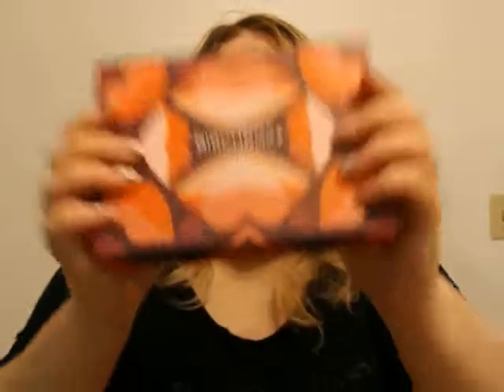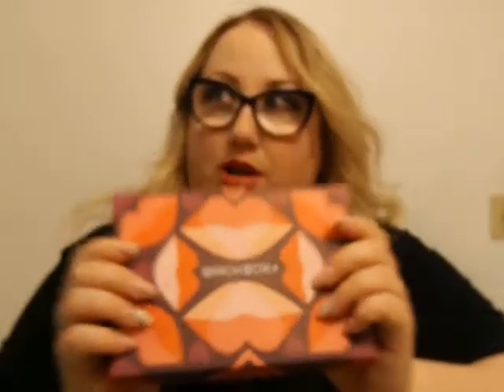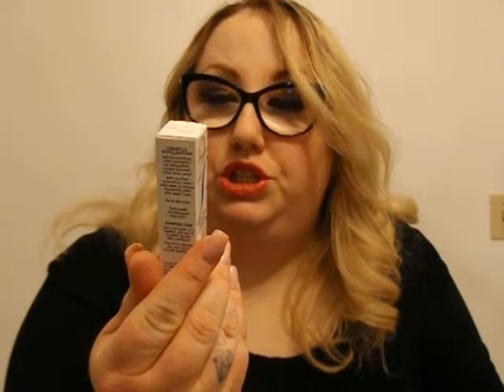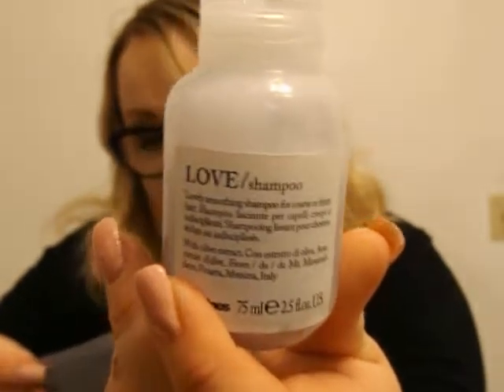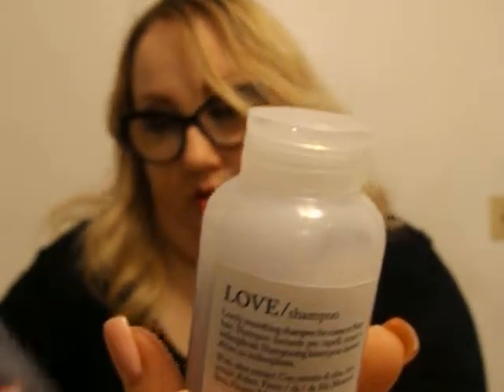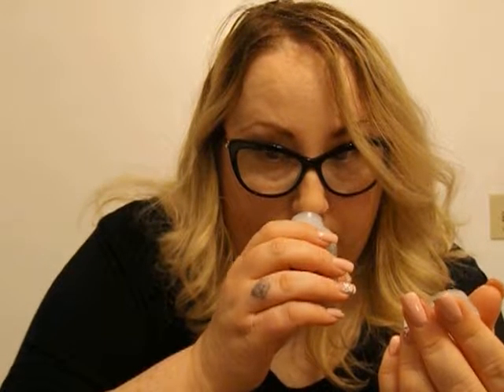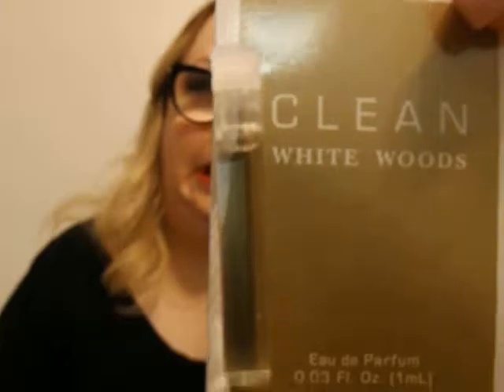Unboxing Birchbox February 2017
I open my February 2017 Birchbox.

*I pay for all my boxes and my opinions are my own*

If you sign up using my link, I get $5 to spend in the online store.

xoxo,
Plum